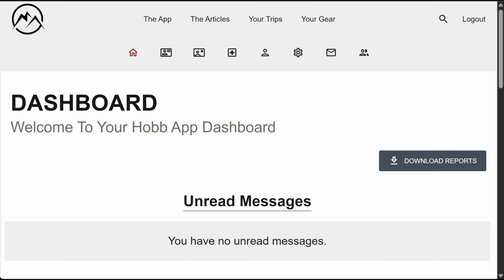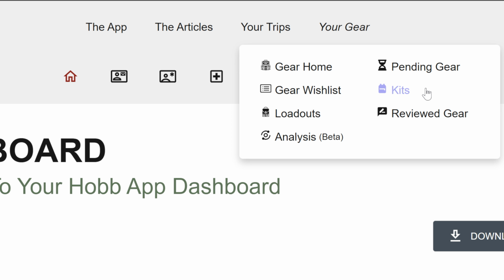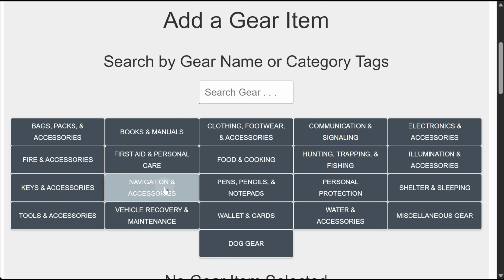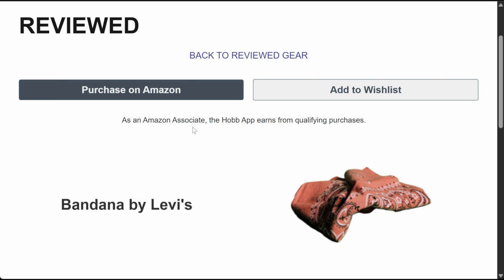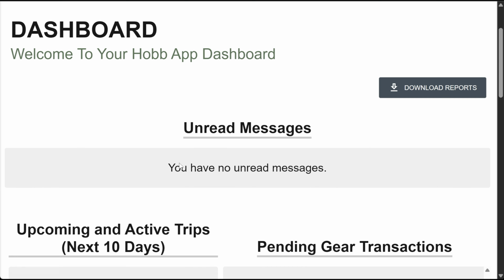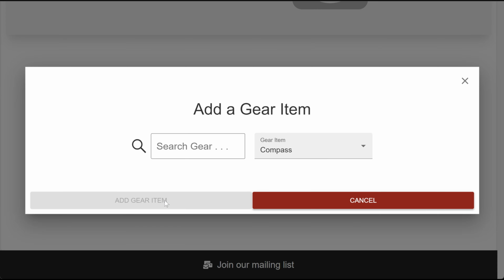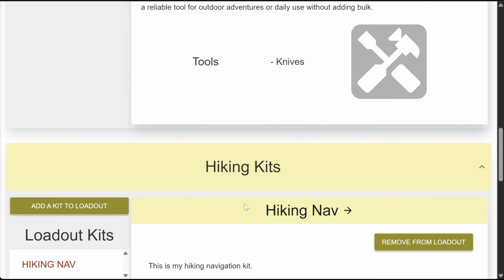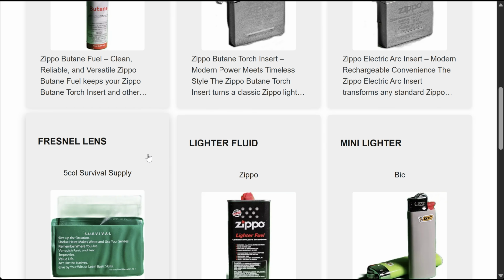Mastering the Gear Manager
This tutorial will dive into the gear manager feature of the app. The video will also demonstrate how to create kits and loadouts from these gear items, as well as how to use the app's loadout analyzers to check for missing gear.